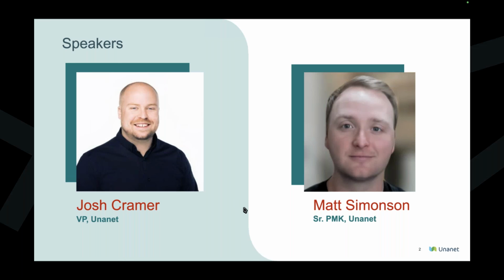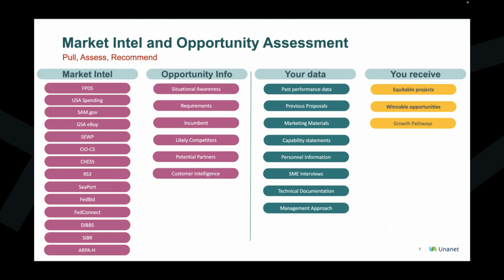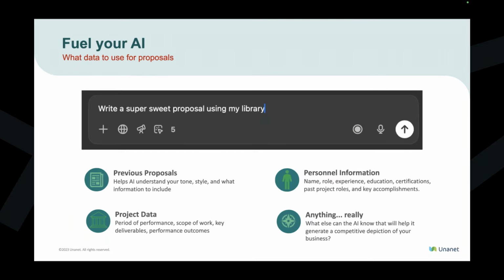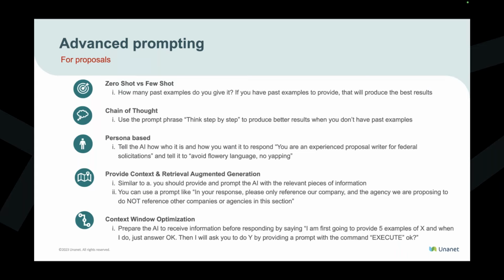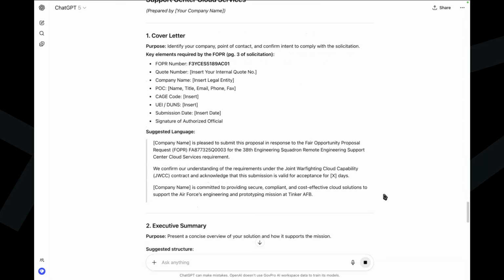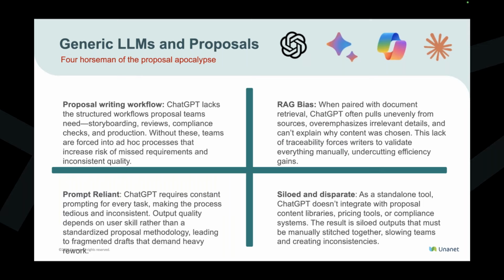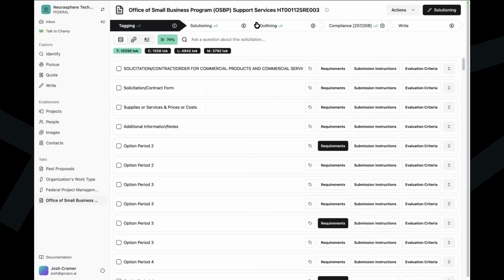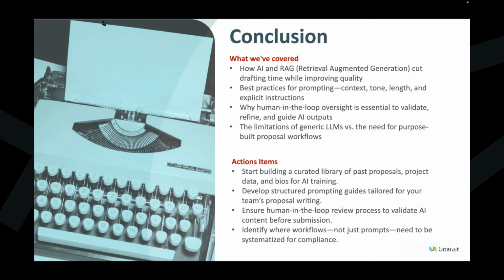Building Your AI BD Strategy for 2026 | What GovCon Teams Must Know | Sponsored Webinar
Learn how GovCon BD teams can safely and effectively use AI to boost pipeline, strengthen proposals, and drive smarter wins in 2026 — without compromising compliance or security.

ChatGPT is everywhere in GovCon BD — but are you using it safely, effectively, and in a way that actually helps you win?

In this sponsored webinar with Jennifer Schaus & Associates (@jenniferschaus), Unanet experts Josh Cramer and Matt Simonson break down the real AI use cases that matter for GovCon BD. You’ll learn how to apply AI across the BD, capture, and proposal lifecycle, where generic tools fall short, and how purpose-built GovCon AI delivers speed without compromising compliance or security.

Whether you're building pipeline for 2026, accelerating proposals, or navigating new data protection requirements, this session gives you a clear, practical roadmap.

What You’ll Learn:

✅ How to get reliable, accurate output from ChatGPT using effective prompting
✅ Where ChatGPT works — and where it fails — in GovCon BD
✅ Why secure, purpose-built AI platforms matter for protecting your data
✅ A compliance-safe framework for implementing AI in your BD process
✅ How to accelerate opportunity sourcing, solutioning, and proposal writing with AI

Walk away with an actionable playbook for smarter, faster wins in 2026.

Featuring:

Josh Cramer — Vice President, Customer Experience
Matt Simonson — Sr. Product Marketing Manager

Hosted by:
Jennifer Schaus & Associates (@jenniferschaus)

Chapters:
00:00 — Start
00:30 — AI adoption in GovCon
03:00 — Market trends & pipeline challenges
06:30 — How AI enhances opportunity sourcing
10:00 — Human-in-the-loop & avoiding black-box AI
14:00 — Proposal acceleration with AI
24:00 — Live prompt engineering examples
41:00 — Purpose-built AI vs. generic tools
52:00 — Security, FedRAMP & CMMC considerations
56:00 — Q&A